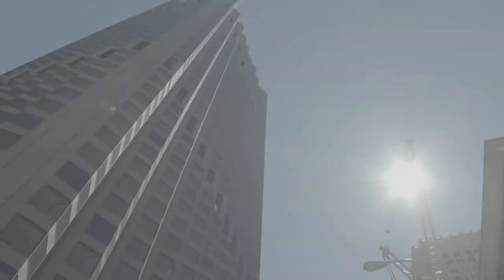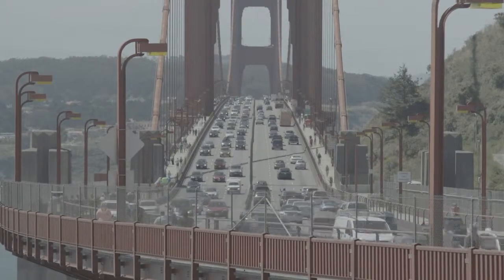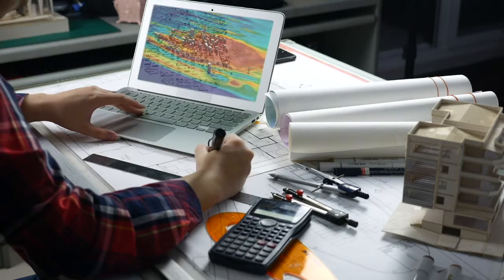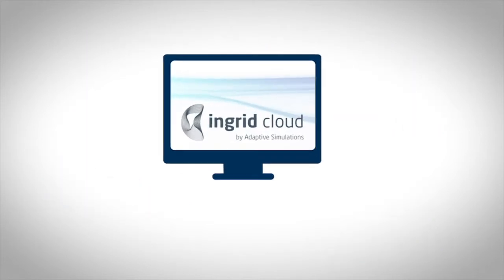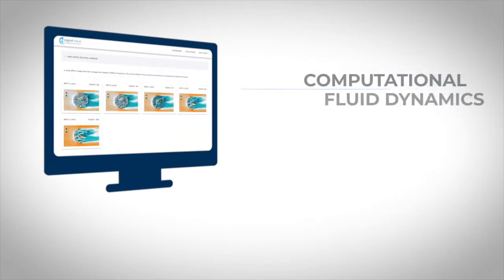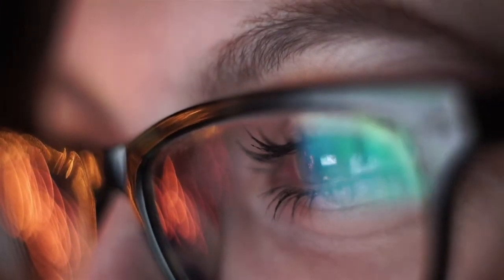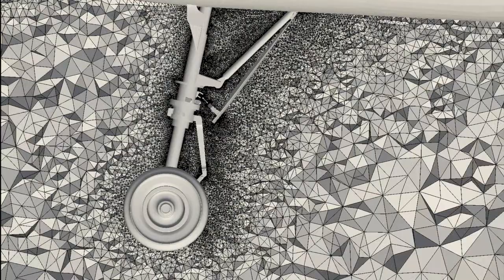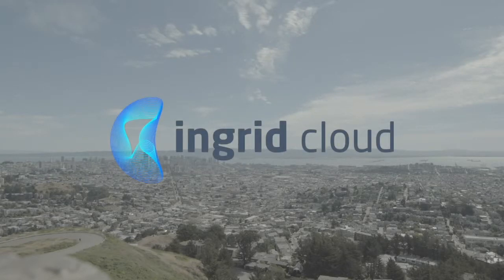CFD Software | Ingrid Cloud by Adaptive Simulations (short version)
Ingrid Cloud provides CFD simulations, it's the only software in the world that provides a high-fidelity mathematical method in an easy-to-use online platform.